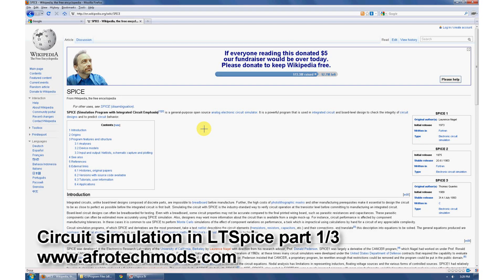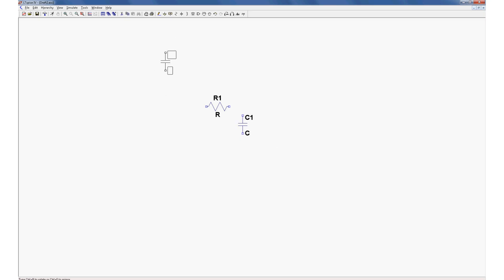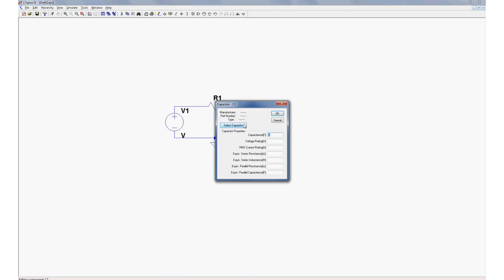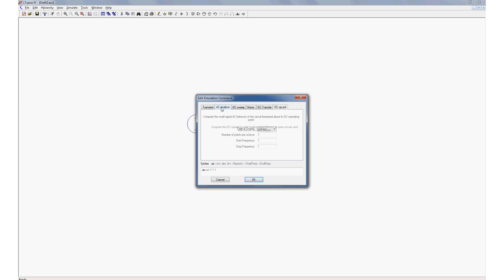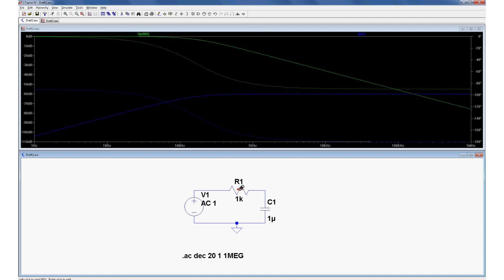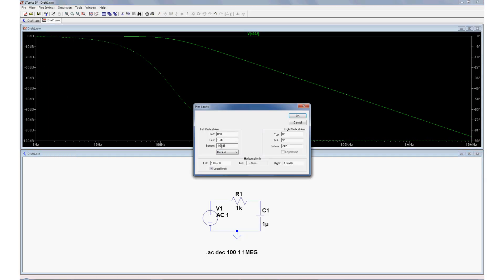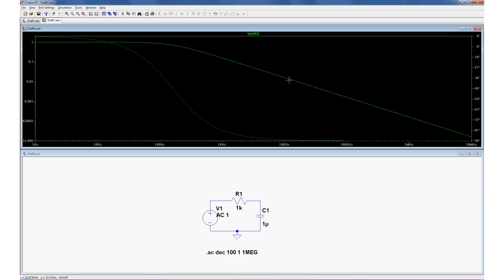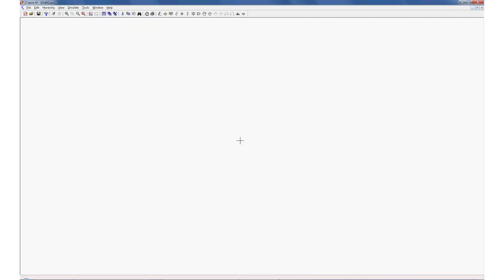Circuit Simulation in LTSpice Tutorial part 1/3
A tutorial on how to set up simulations in LTSpice, create bode plots of phase and magnitude for a passive RC low pass filter.